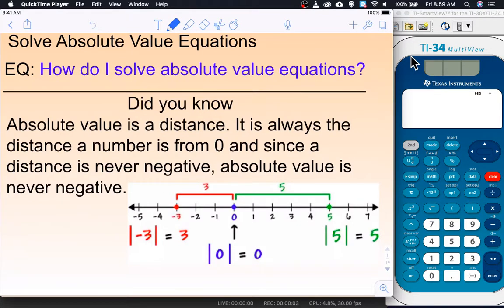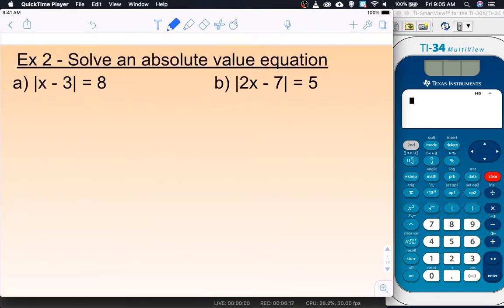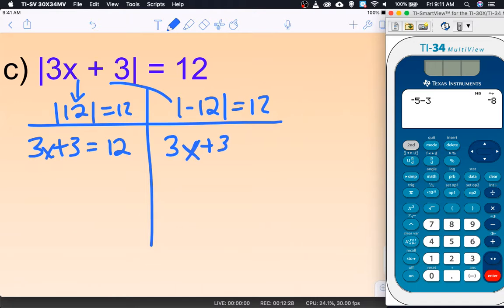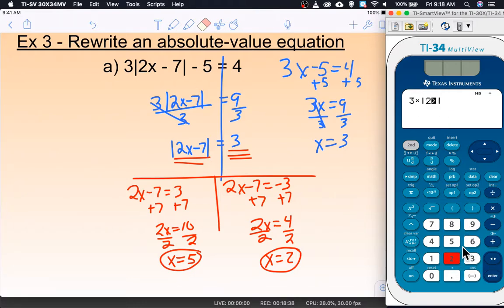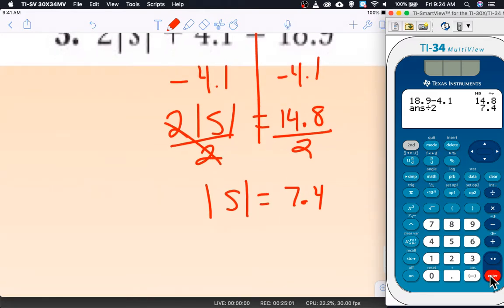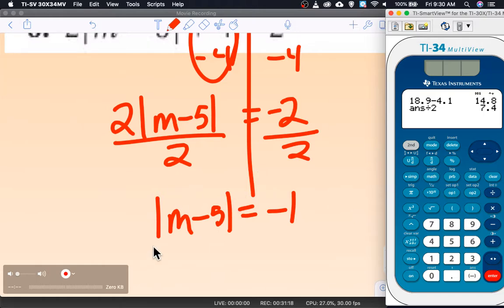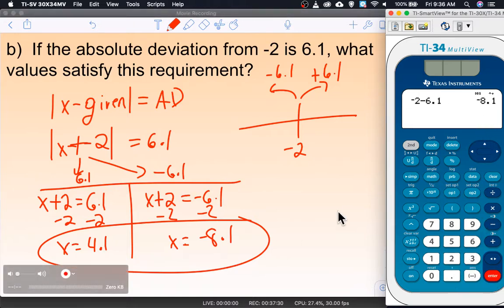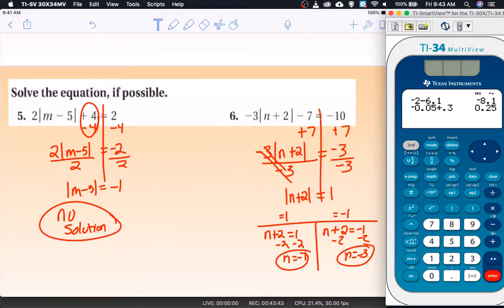Solve Absolute Value Equations